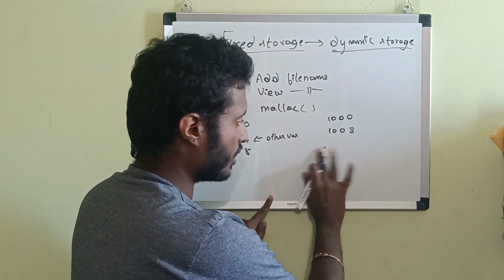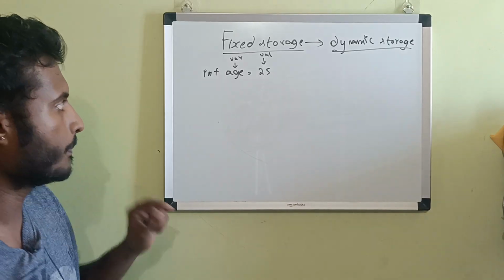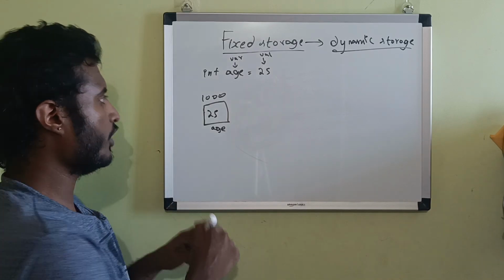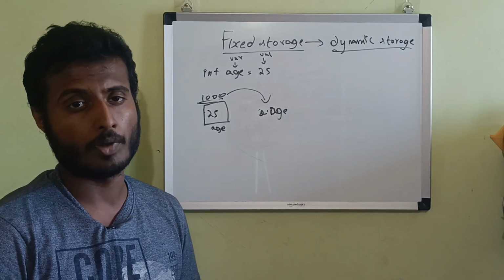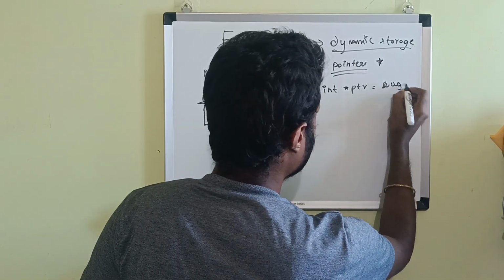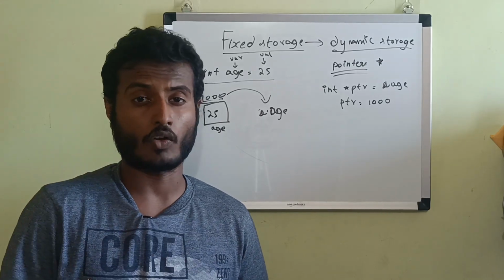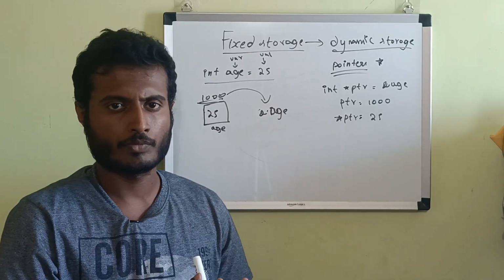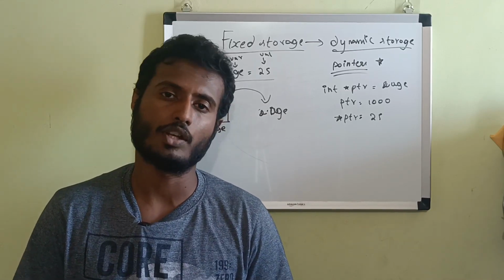Storage Full! The Problem Arrays Can't Solve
In the previous episode, we built MorphFS V1 using Arrays.

Everything worked perfectly...

Until we hit a major limitation:

🚨 Storage Full

Simply increasing the array size isn't a real solution. So how do real systems handle growing storage requirements?

In this episode, we explore:

00:00 - Recap: MorphFS V1 & The Fixed Storage Pain Point
00:23 - The Solution: What is malloc()?
00:50 - Memory Mechanics: Contiguous Arrays vs. Scattered Slots
02:57 - The Invisible Problem: Tracking Random Addresses
03:13 - Unlocking the Map: The Address-Of Operator (&)
05:31 - Demystifying Pointers (*): Storing Memory Addresses
07:04 - Pointer Retrieval: Getting Your Data Back
07:26 - The Real-World Metaphor: The Friend's Address Hunt
07:55 - The Next Critical Bottleneck: How Do We Connect the Chain?

This episode marks the beginning of MorphFS V2, where we start evolving our file system beyond fixed-size storage.

Think Morph is a journey where we learn Computer Science by building real projects from scratch and understanding concepts from first principles.